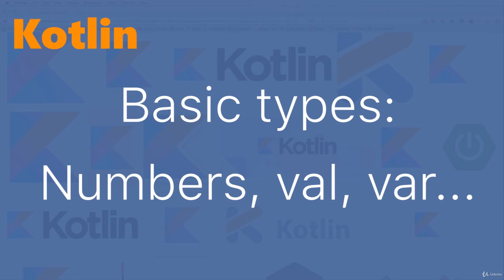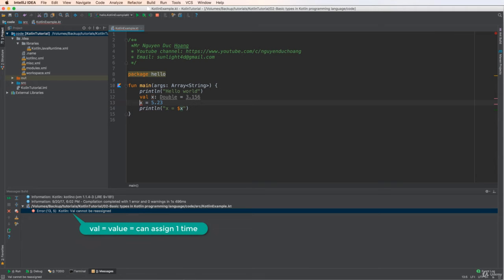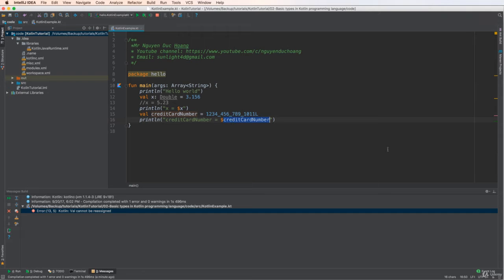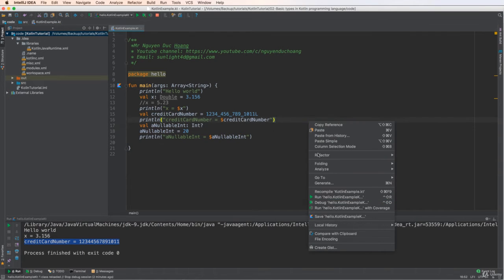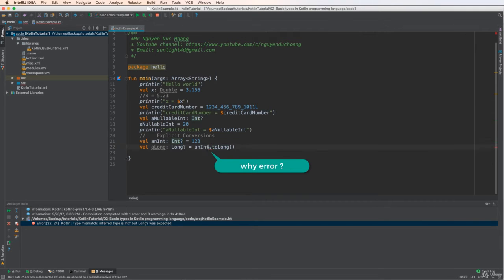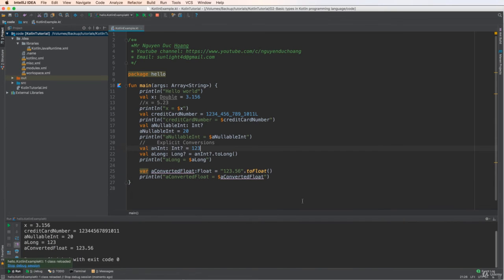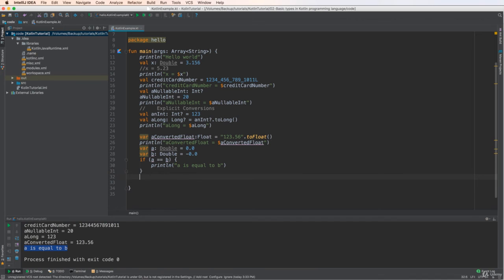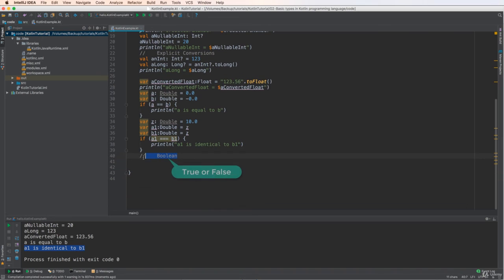3 Basic types in Kotlin programming language